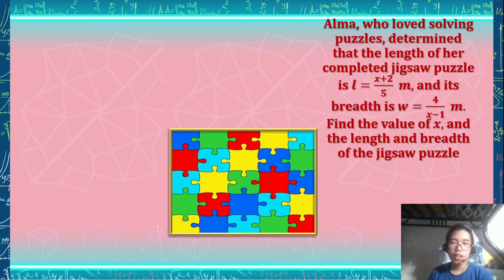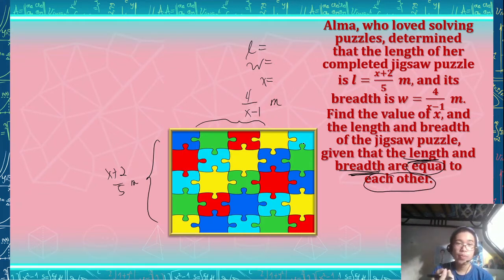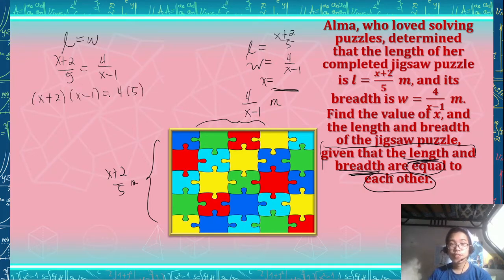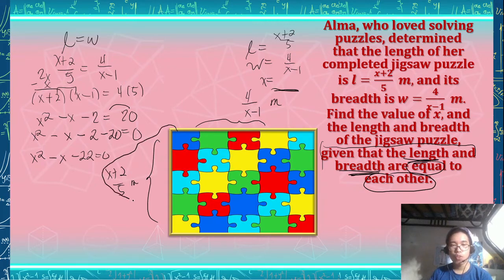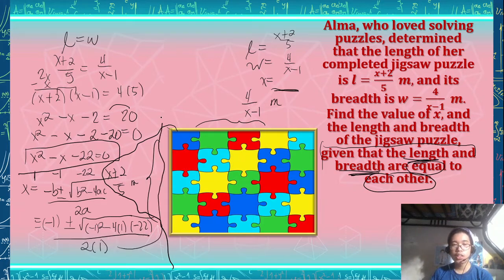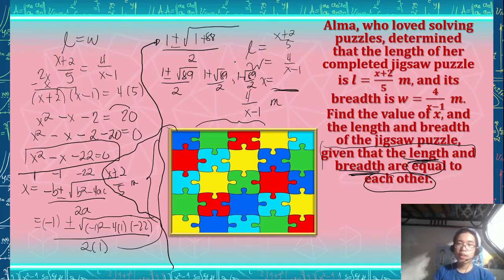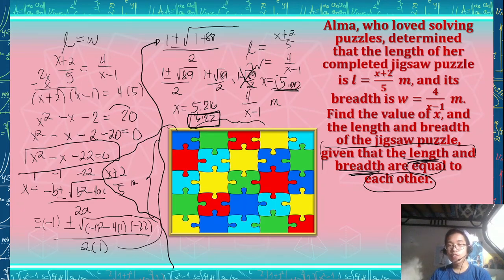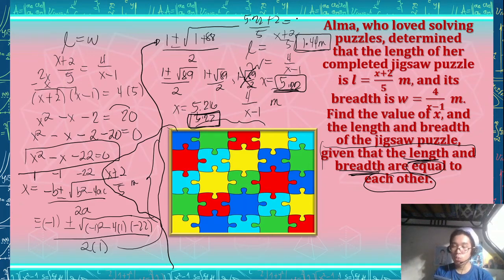GeomSolver 17.1 Jigsaw Puzzle Proportion Problem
Geometry
Grade 8, MSHS
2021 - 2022